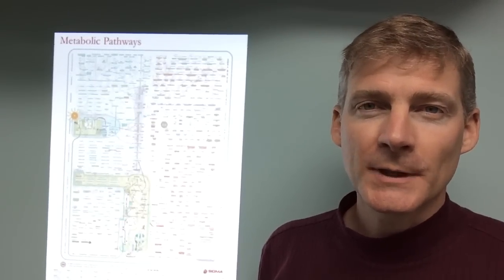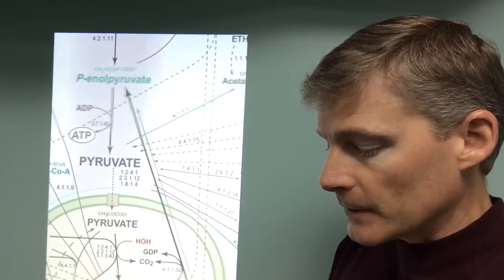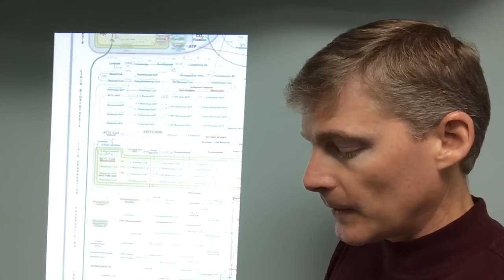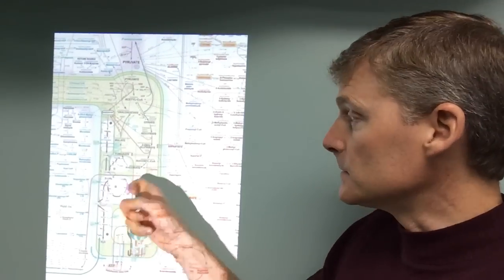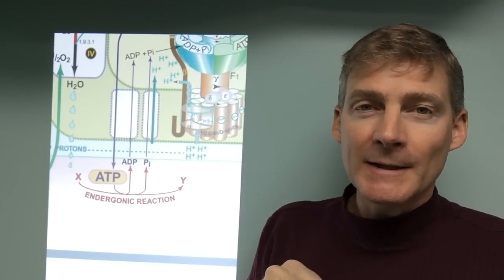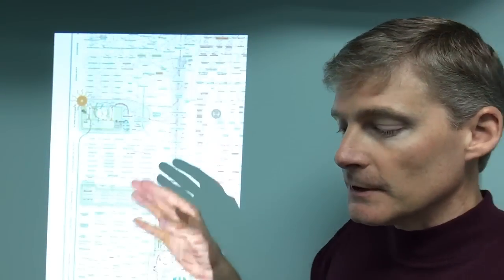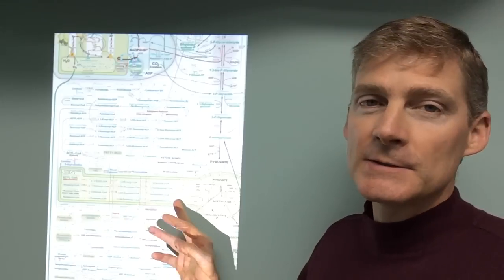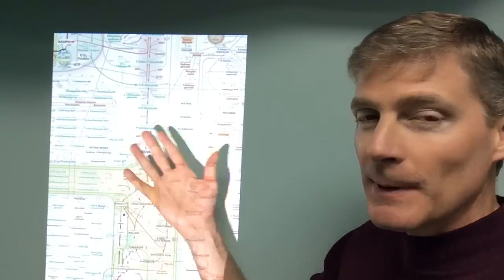The Backbone of Health: The Metabolic Pathway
Ignore the marketing, follow the physiology. This metabolic pathways poster is easy to understand. When you know it, you've surpassed the knowledge of 99% of healthcare practitioners.

Sorry for the bad lighting.

1. If you are in the Ann Arbor, Michigan area

2. Not local to the area but would like to travel

3. Not local and not looking to travel

4. Not looking to become a patient but interested in learning